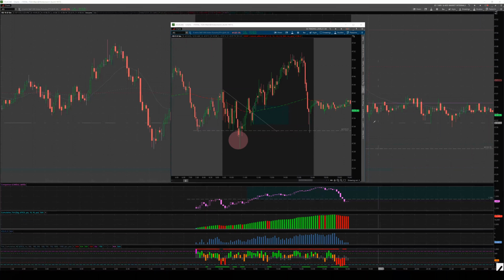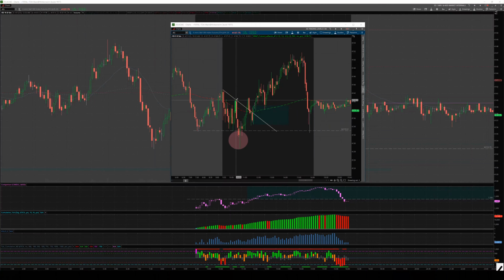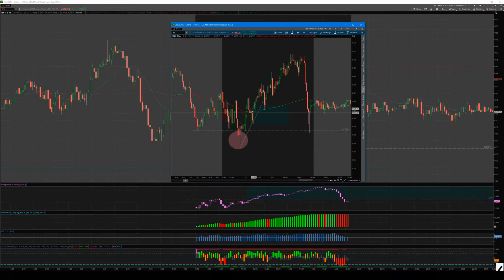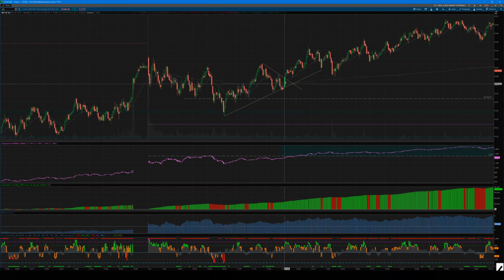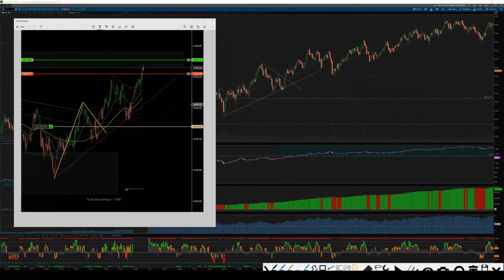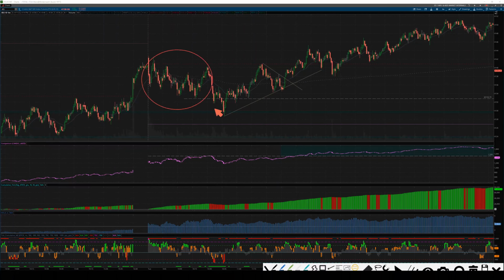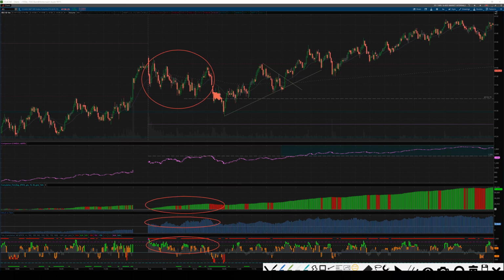How I Got Better At Day Trading ? - Hint: It's All About Context !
(You can download a free copy of this Thinkorswim chart and indicators under script-library room)

1. Remote Control for Fast Entry/Exit Trades
2. USB Microphone TC30
3. LG 50” 4K TV Screen
4. Active Noise Cancelling Headphones